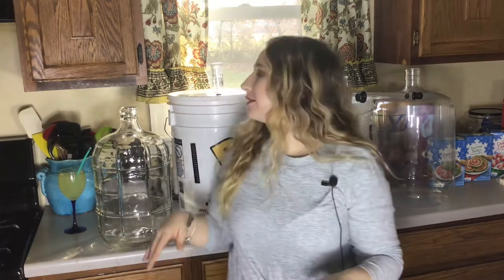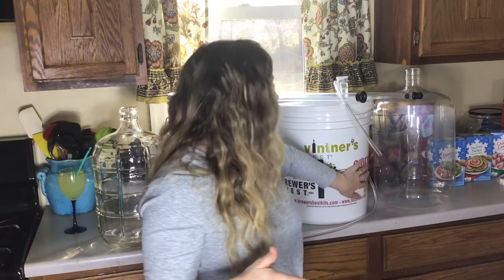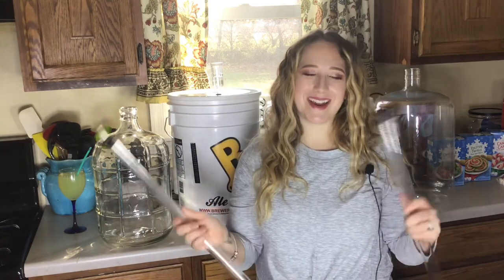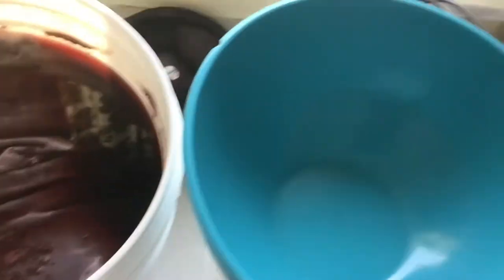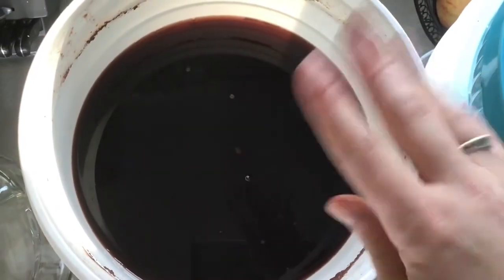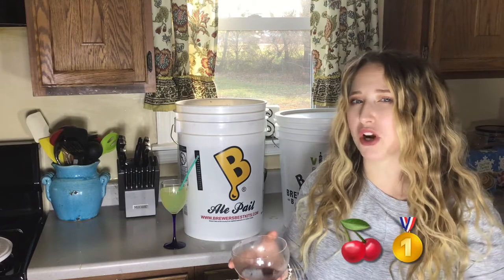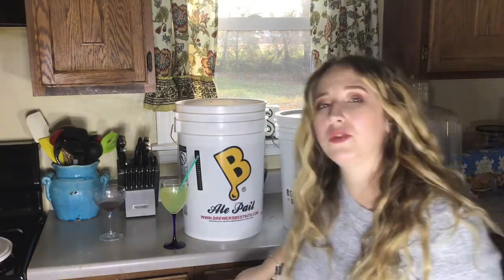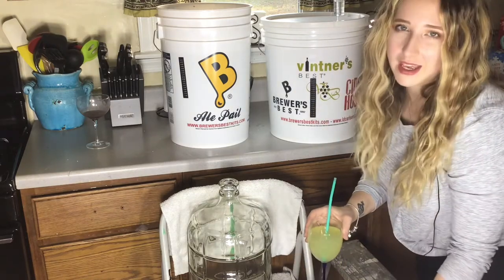3 GALLON CHERRY WINE SIPHONING INTO THE CARBOY.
Hello friends, we and siphoning into the carboy. This is the 3 gallon cherry wine. You will need 3 crushed camptden tablets and 1 and 1/2 potassium sorbate. The flavor is amazing and now is the time to let things settle to get ready and bottle everything.